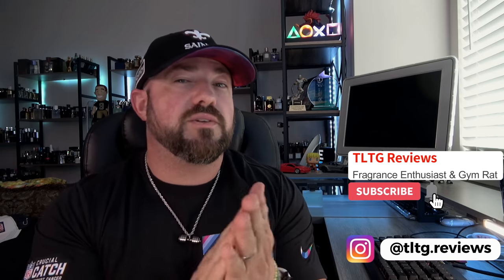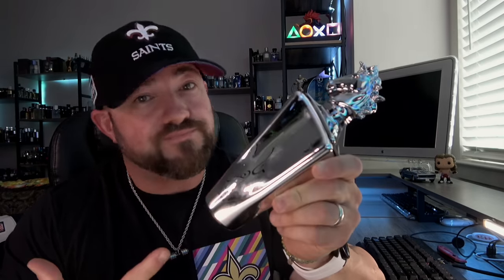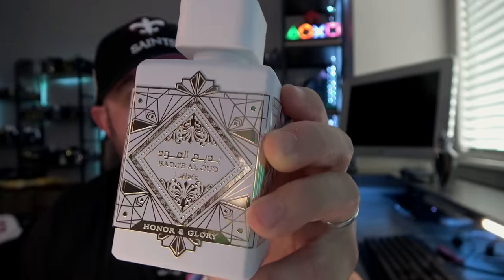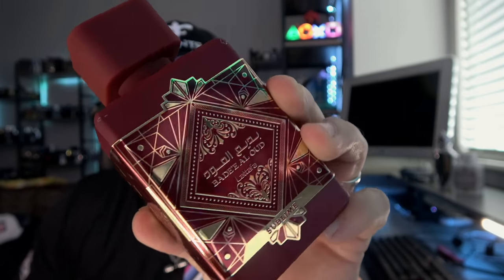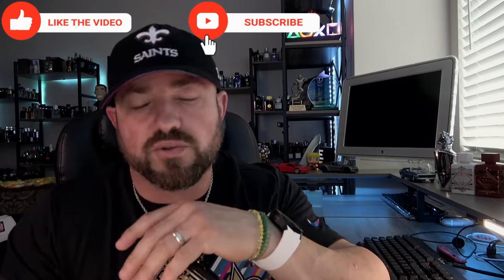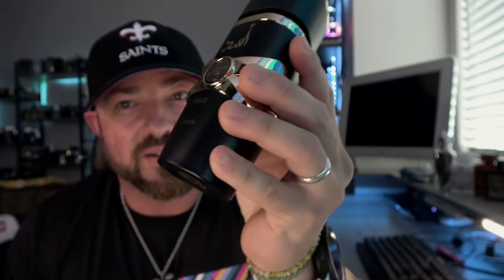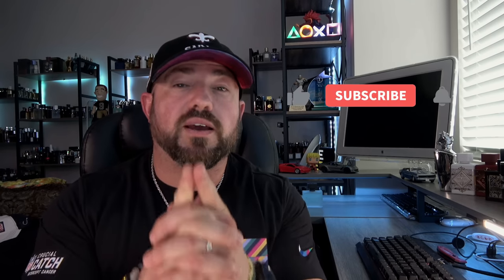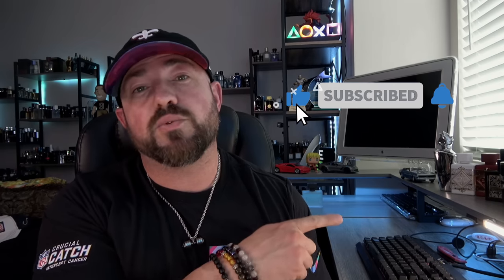The 6 BEST Lattafa Fragrance Clones that are MUST OWN!